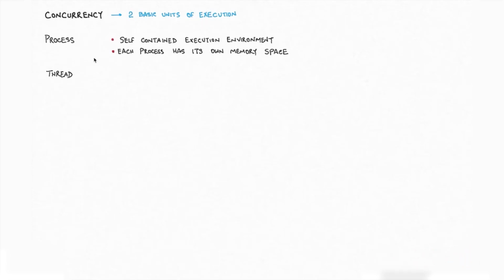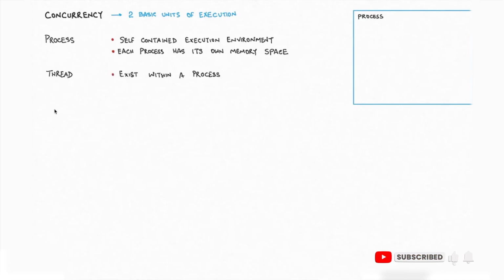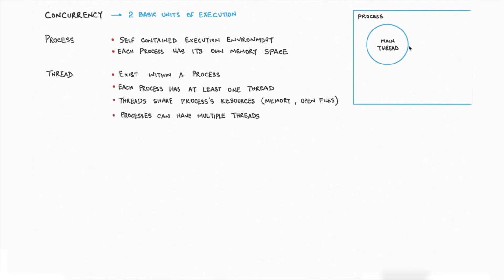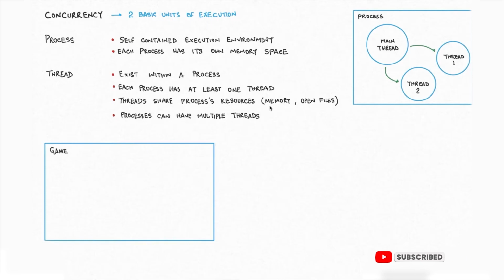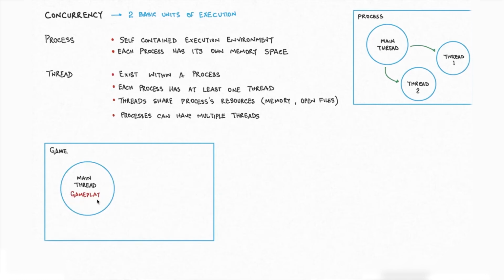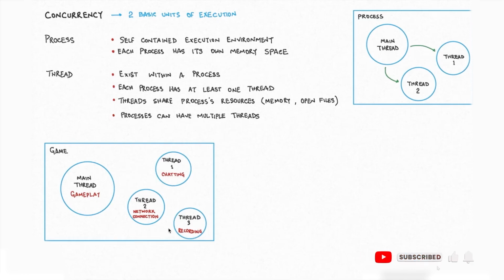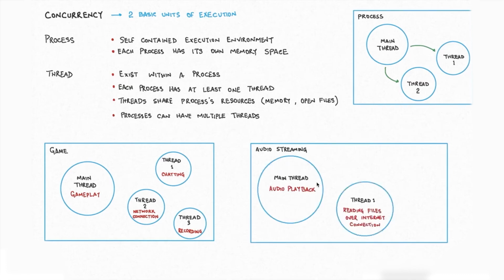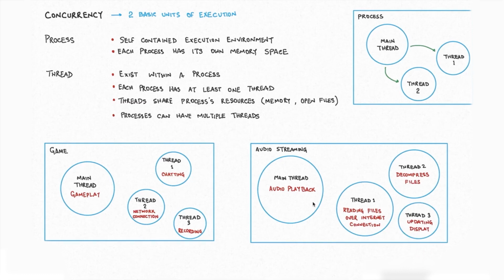Introduction to Java - Concurrency Introduction - Episode 8.1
Introduction to Java - Concurrency   Introduction
Episode 8.1

Some Great beginner friendly books to learn Java:
1. Head First Java: A Brain-Friendly Guide (US), (Canada)
2. Effective Java (US), (Canada)